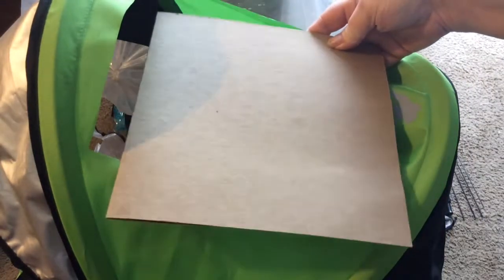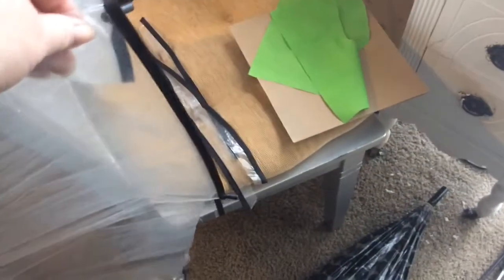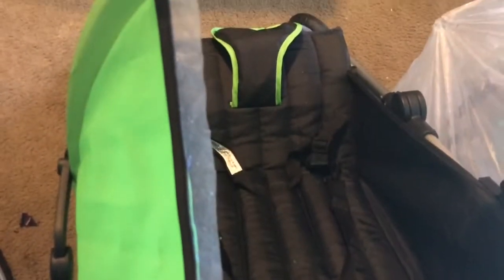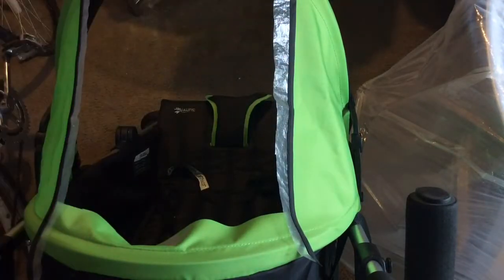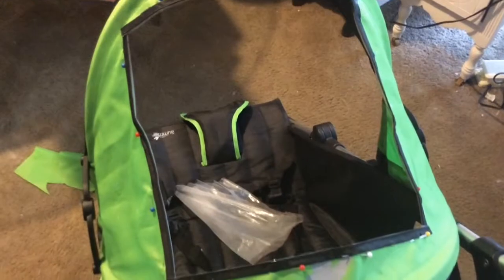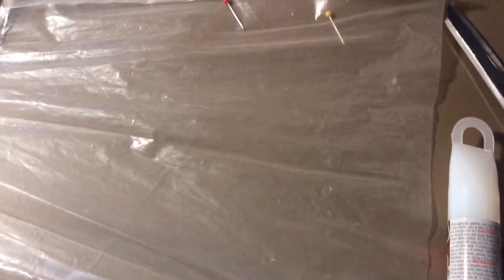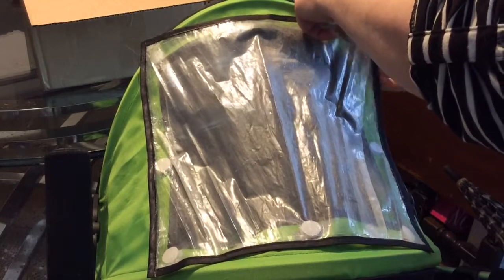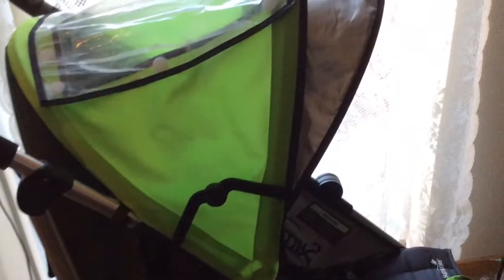diy stroller 🌧rain proof window, cool hack,,roles open & ties back for free or under 10.00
Hi, I took an existing stroller and created a window for it, the window also roles open and ties back so you can have easy access to baby. Hope this inspires you to create yours and you can do it the way you want to. Peace